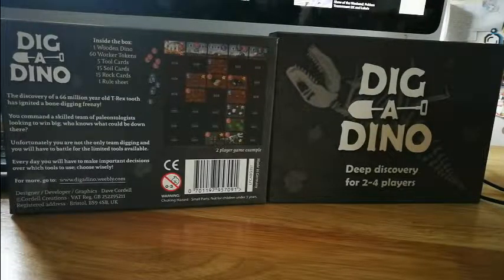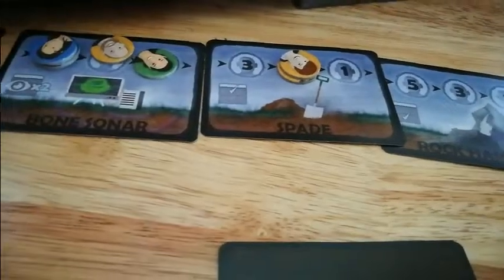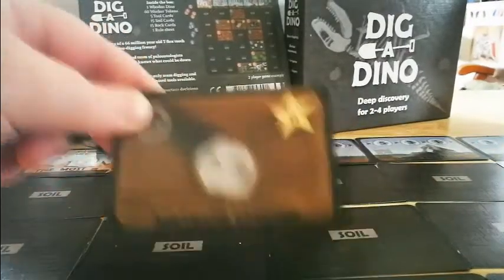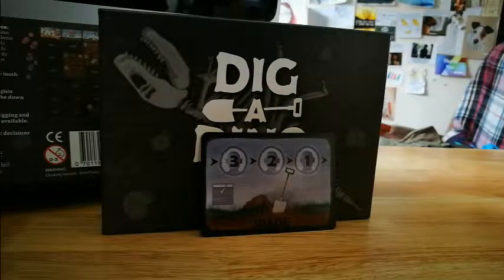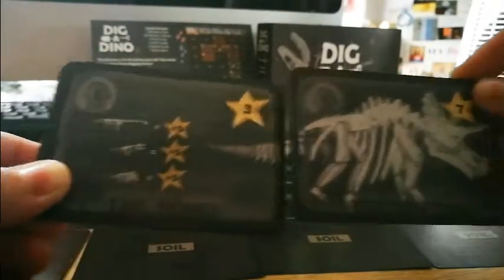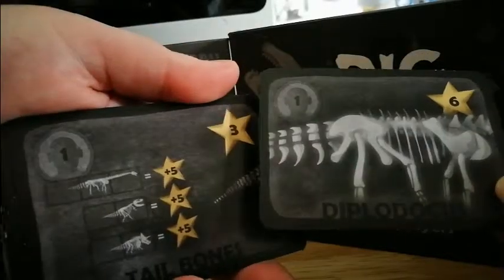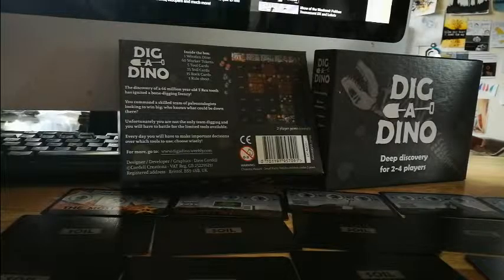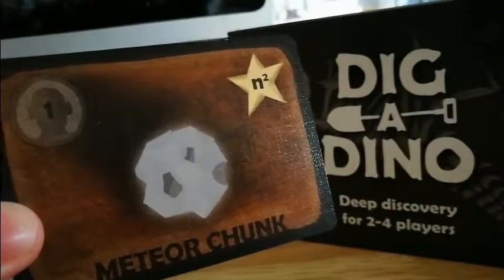How To Play Dig A Dino (Dig-A-Dino) A Family Friendly Card Game- Short Guide and Walkthrough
This is a short introduction to how to play the board/card game Dig-A-Dino. It is for 2-4 players and personally I'd say anyone aged 10+ should be able to understand this game, it's pretty simple.  The hardest part for a younger player would be adding the scores at the end but the total never reaches more than 40/50 and I'm sure an adult playing with them could help if needed.

Dig-A-Dino is an archaeological game where you dig for dinosaur bones, fossils and other things. There's also bad things to find, from worms (which give you 0 points) to Noxious Gas (which gives you -8 points). The setup is simple as is the gameplay once you've mastered the worker management side to it.

It' a simple, fun and quick game that anyone can master. There's elements of luck but you can also use strategy to win so all ages have a chance.

Thank you very much if you do!